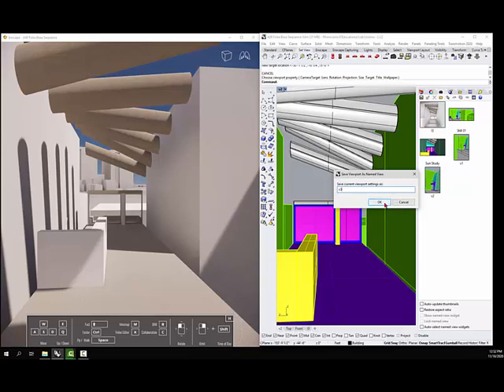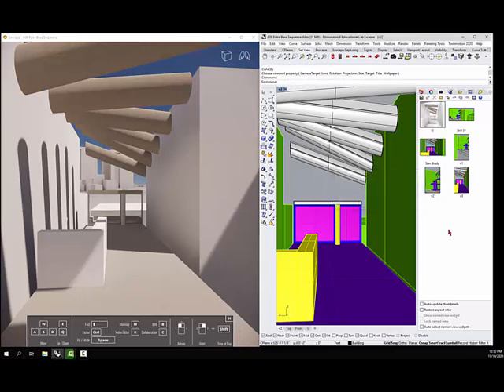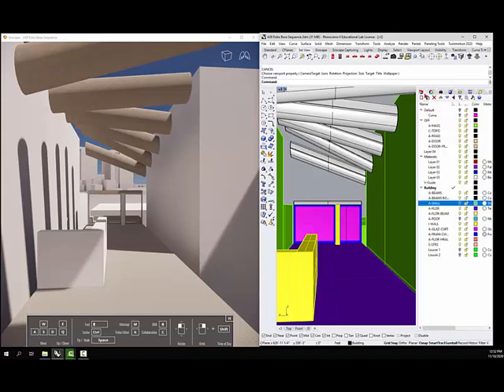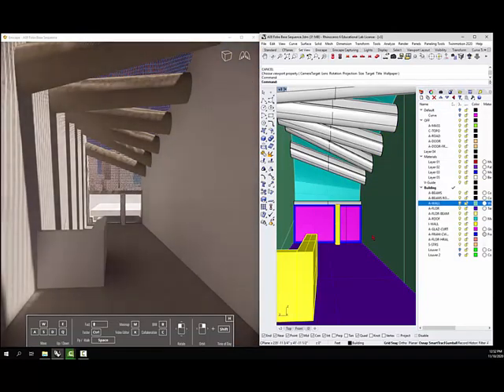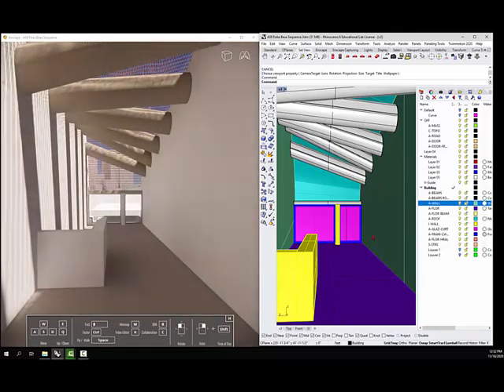05 View Sequence Camera Setup